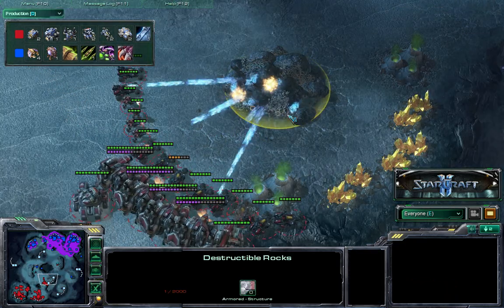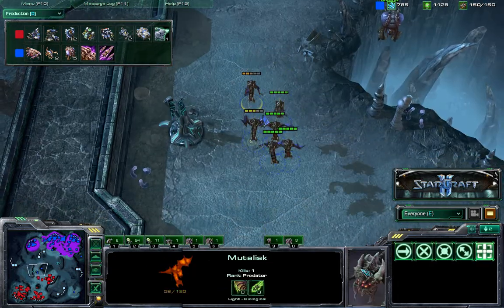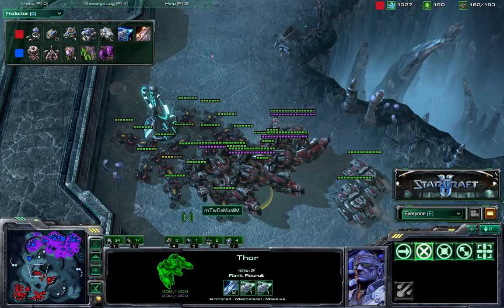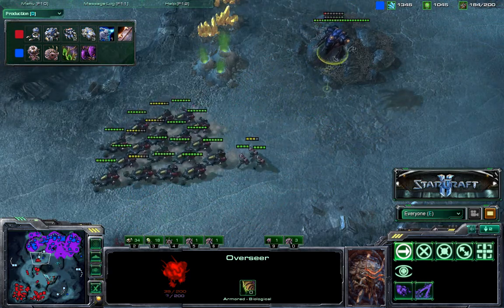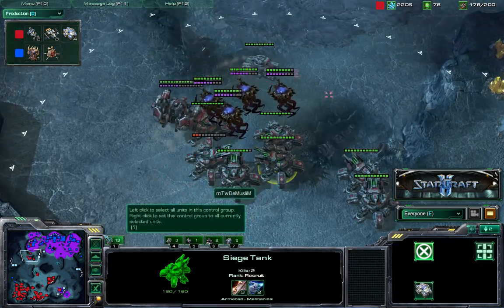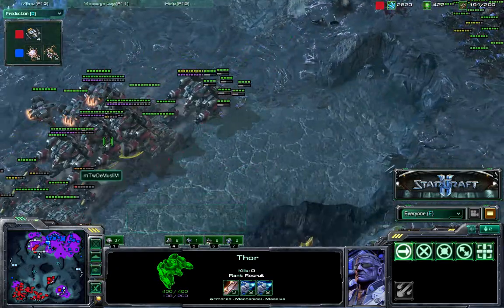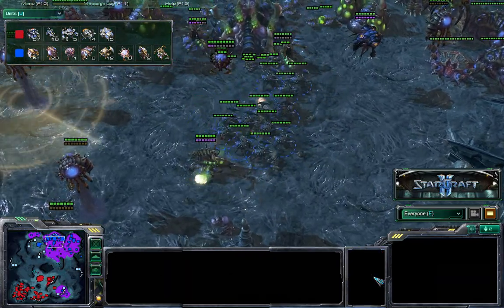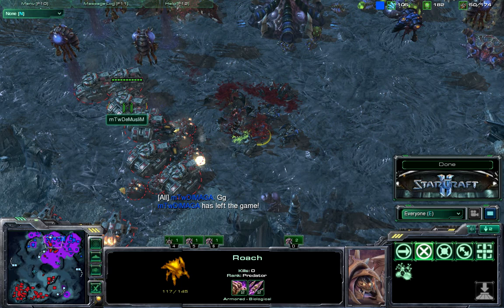DIMAGA (Z) VS DeMusliM (T) G3 Part 2 IEM (4er finals) Starcraft 2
2nd part of the 3rd match between DIMAGA and DeMusliM at the Intel Extreme Masters for the quarter-finals of the competition